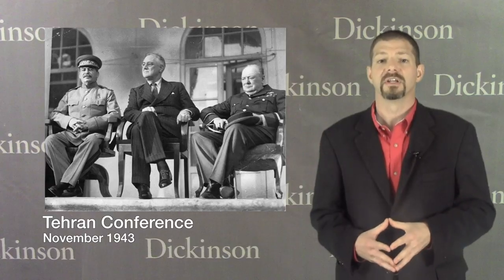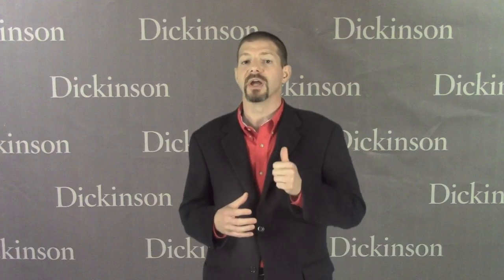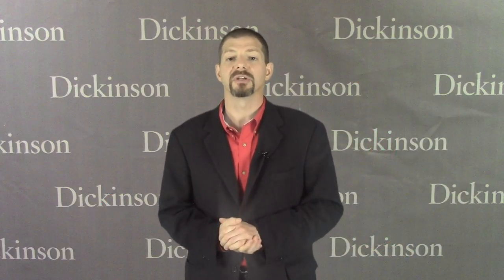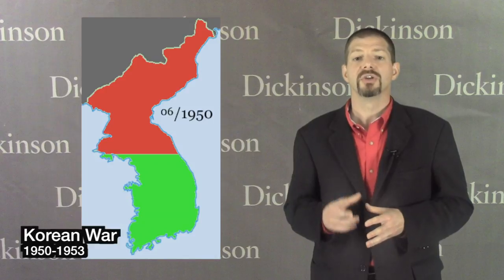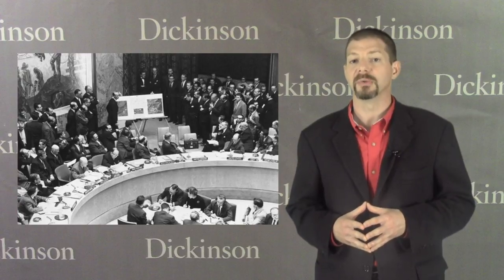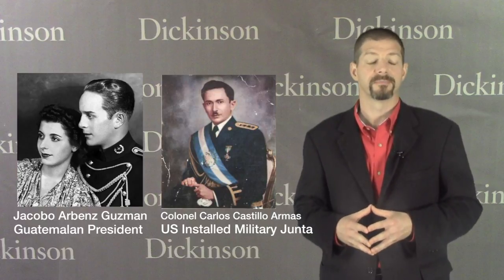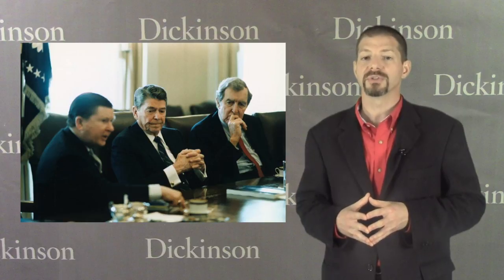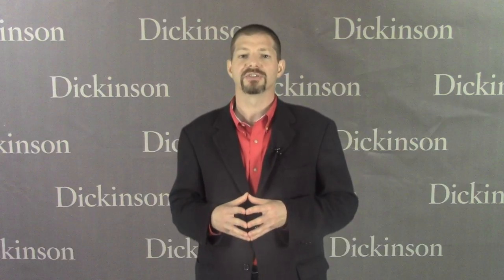Time Capsule 8: The Cold War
In this Time Capsule, we explore the Cold War, a four-decade period of relative peace in Europe. The two great super powers--the United States and Soviet Union--lorded over not only a divided Europe, but also an increasingly divided world. Although the conflicts in Europe did not result in direct conflict (a hot war), proxy wars and covert operations ("cold" wars) in the developing world led to the toppling of elected leaders, installation of dictators, the death of hundreds of thousands, and a lasting legacy of division, militarization, destruction, and poverty wherever the two powers used their influence.